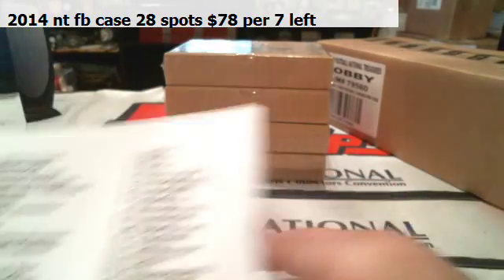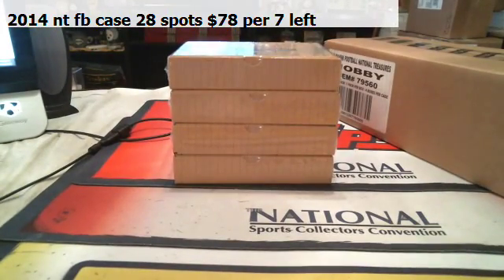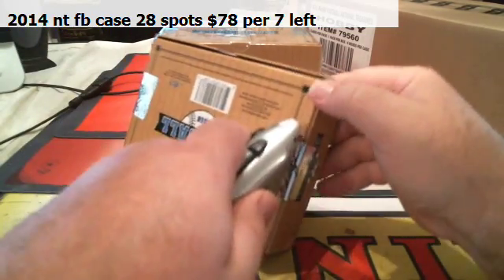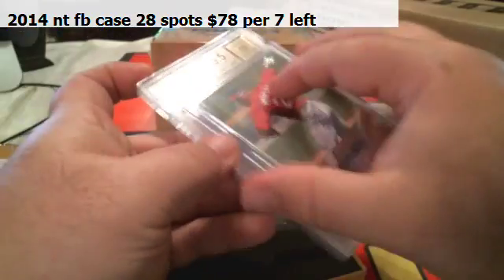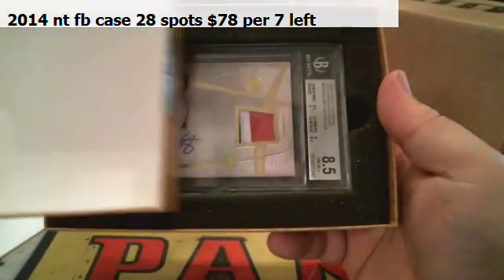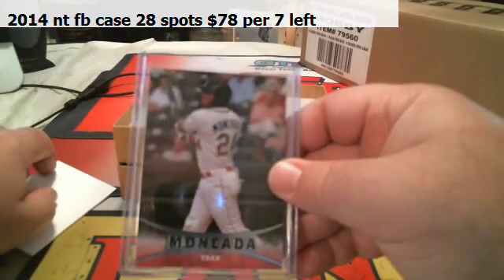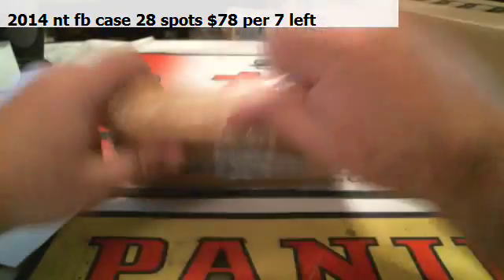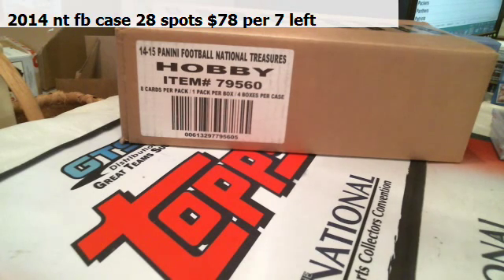best of bb 11 1 15